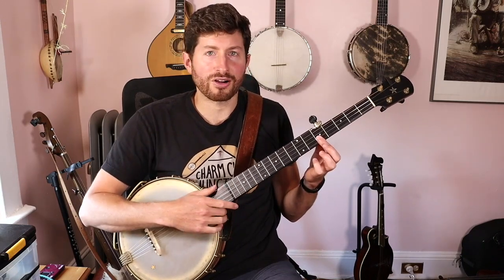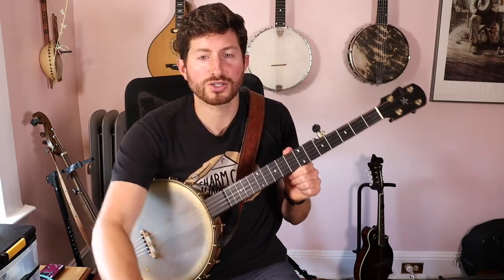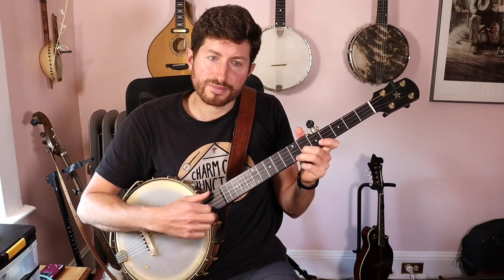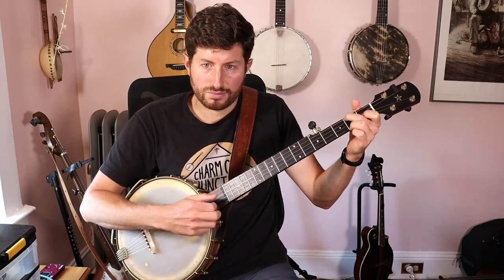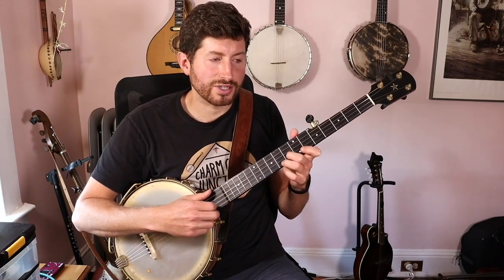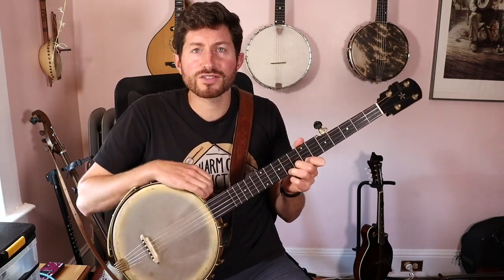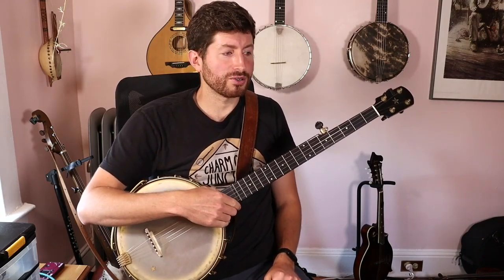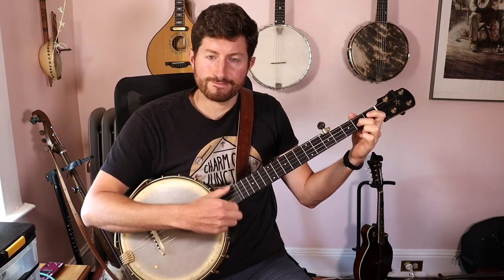Half Past Four - Clawhammer Banjo Tune Tutorial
Grab your banjo and let's learn this classic Old Time tune called Half Past Four. Open G tuning: gDGBD capo 2 (aEACsharpE). This tune tutorial gives you a taste of what my online banjo lesson channel Clawhammer Corner is like. I have over 25 tune tutorials just like this plus technique lessons, tabs, skill workshops and more!